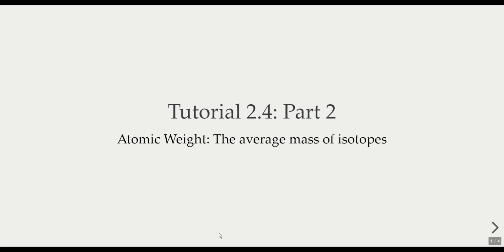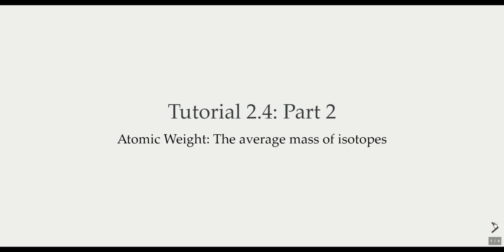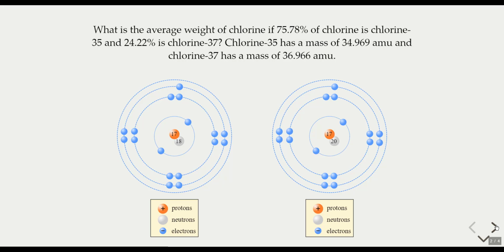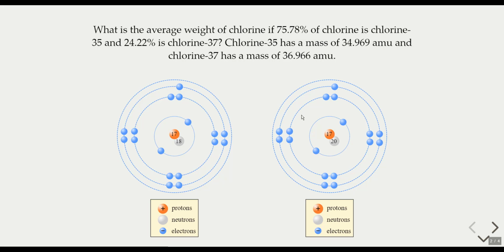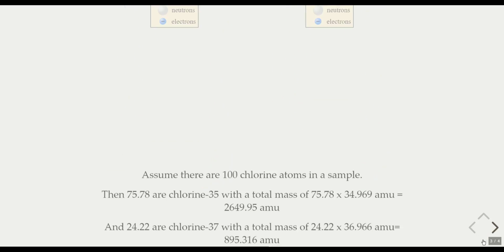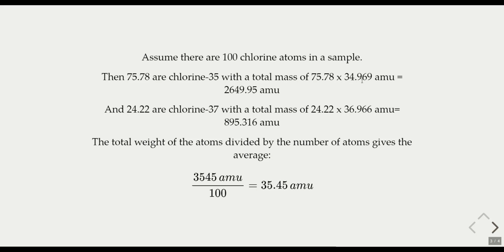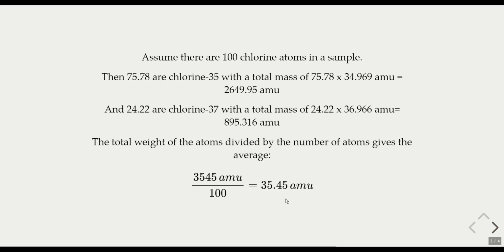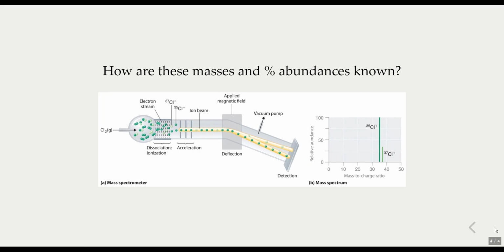Tutorial 2.4 Part 2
Atomic Weight Calculation
Exercises: